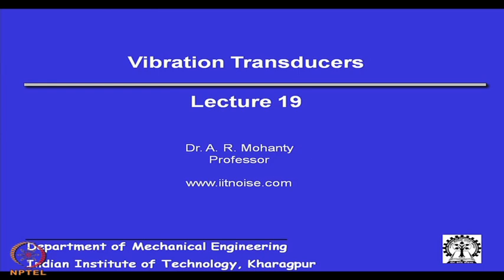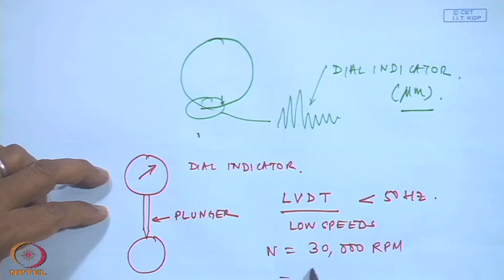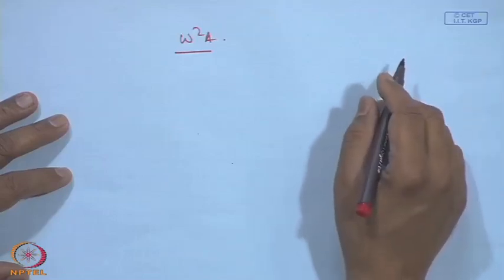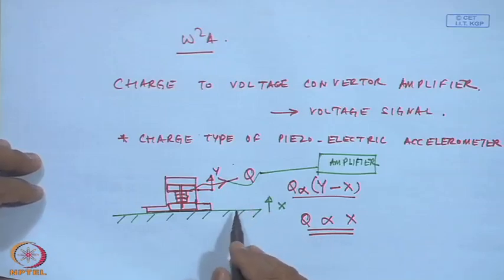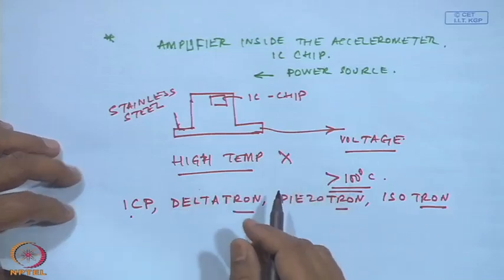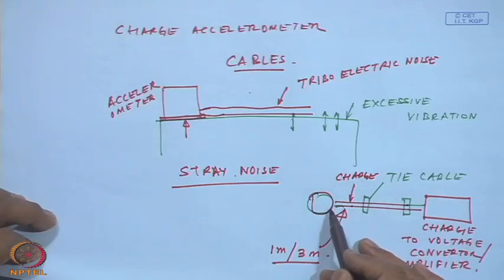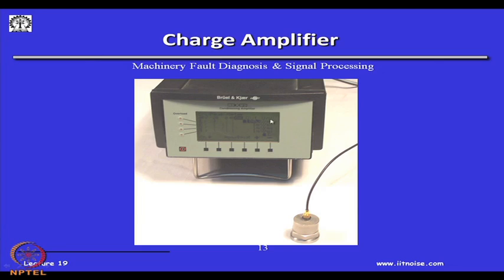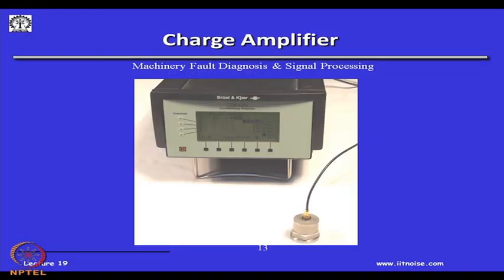Mod-01 Lec-19 Vibration Transducers